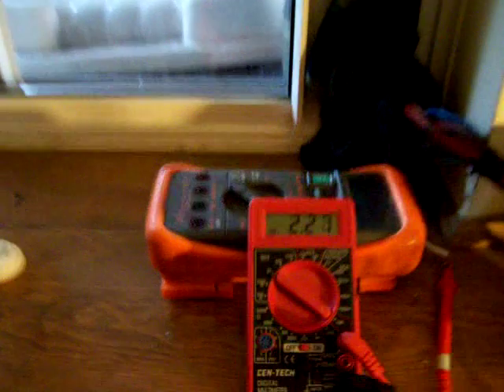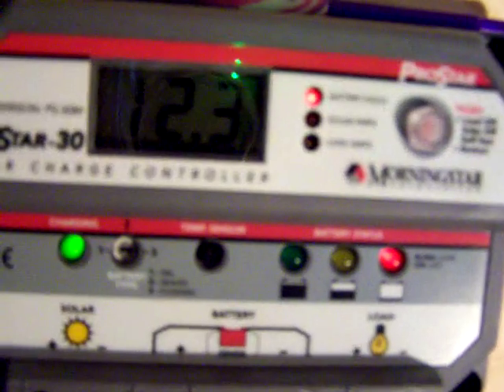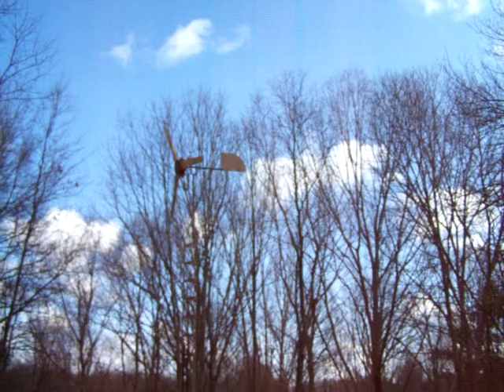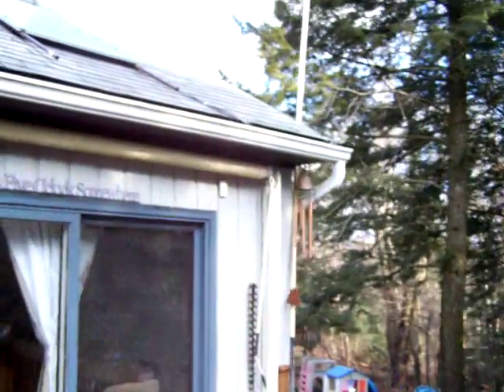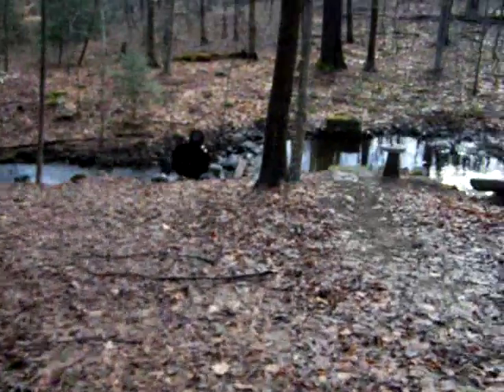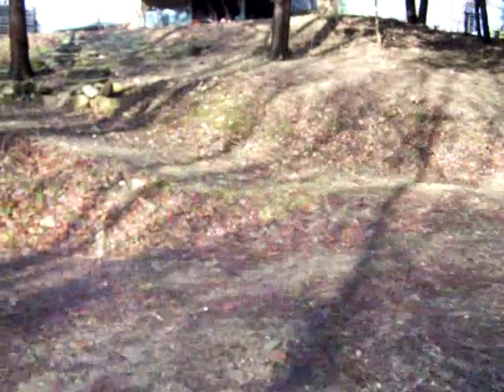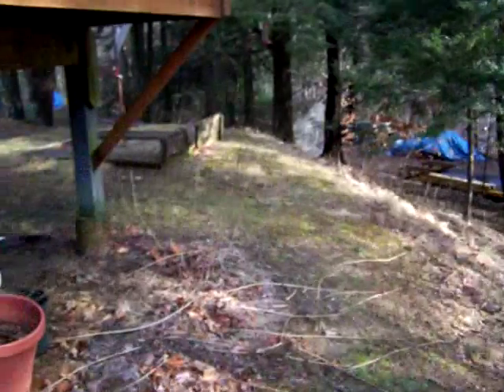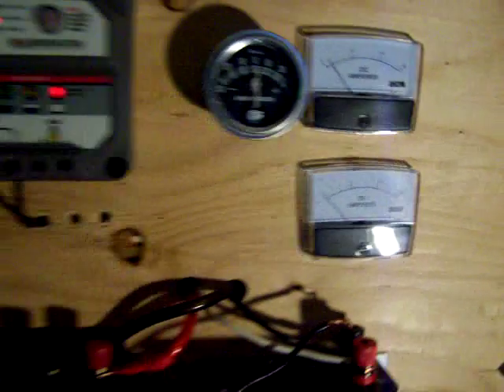alternative energy solar micro hydro and wind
This is a video of my alternative energy systems and diy solar panels from (SOLARCELLS101.COM)